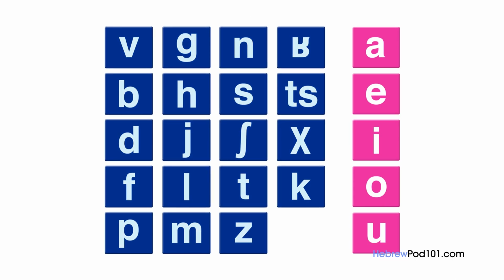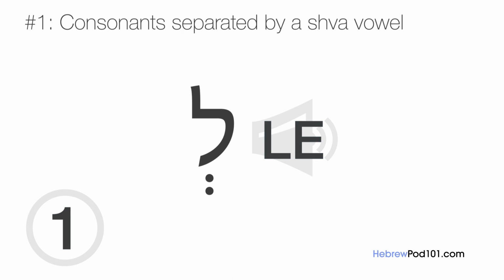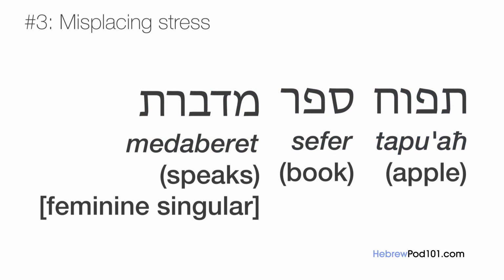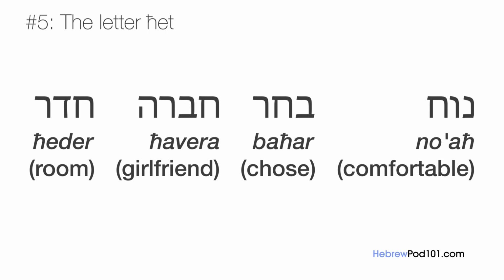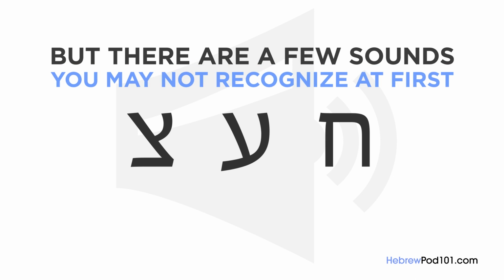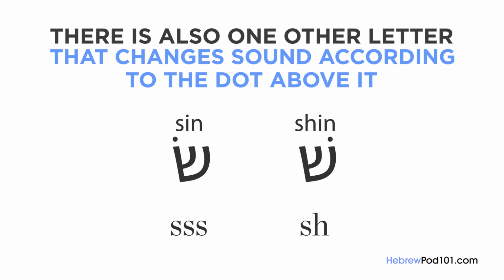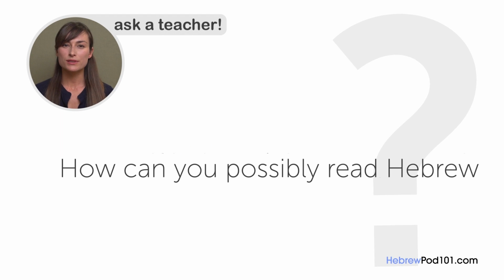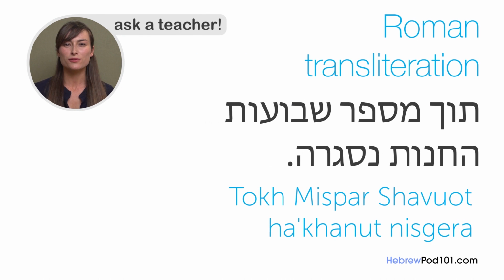How to Pronounce Hebrew Like a Native Speaker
After watching this video, you'll be able to sound like a native Hebrew speaker!
Click here to access the best Hebrew online resources to master the language! ↓Check how below↓

Step 3: Achieve Your Learning Goal and master Hebrew the fast, fun and easy way!

You've decided to start learning Hebrew, so let's improve your pronunciation! In this video, you'll learn how to properly pronounce Hebrew, with examples and tips. If you want to start learning Hebrew, this video is made for you. Our host express herself in simple Hebrew, with English subtitles. This video will challenge your listening comprehension skills and help you progress in your Hebrew study.